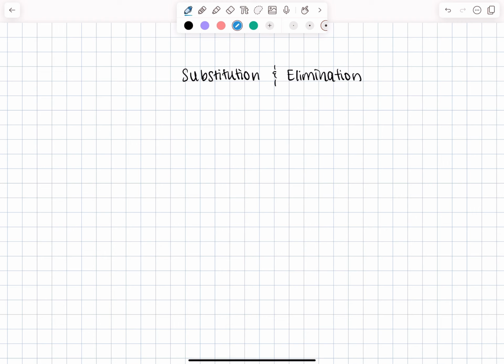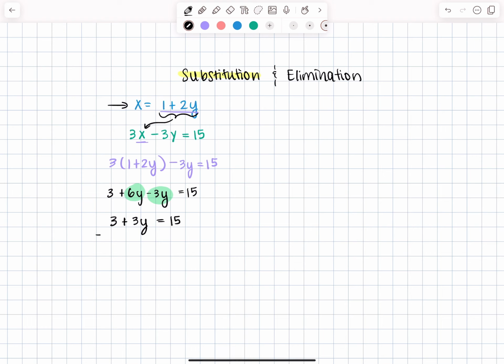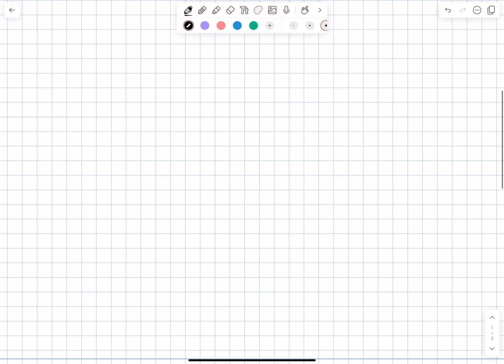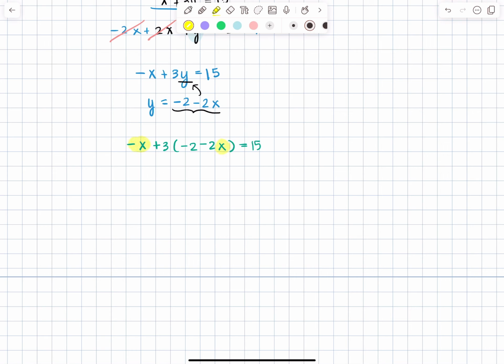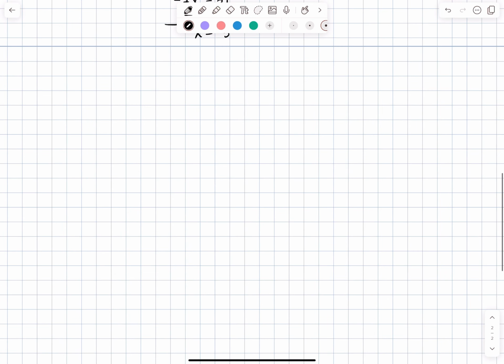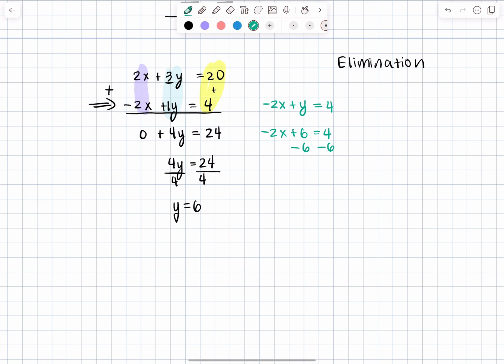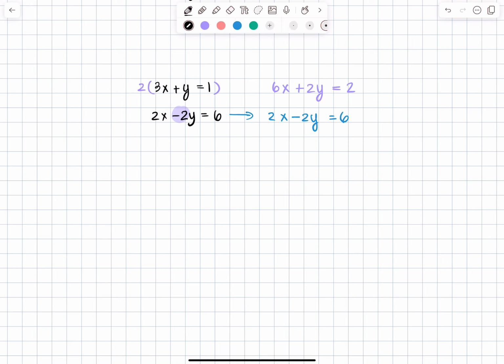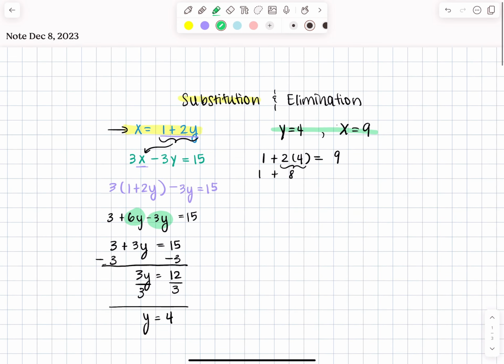Substitution and Elimination